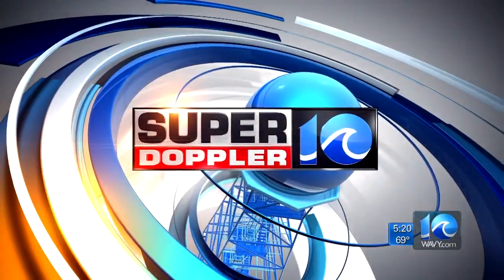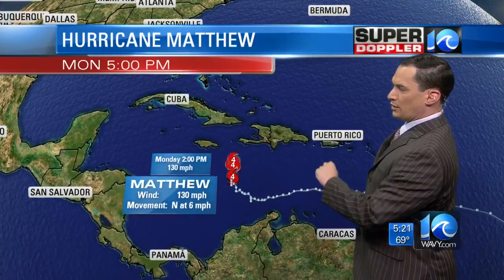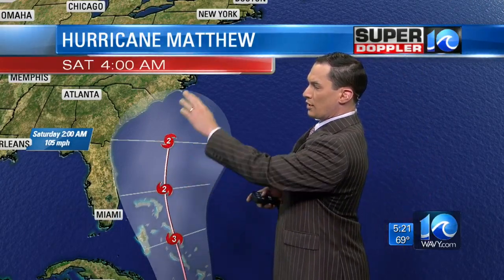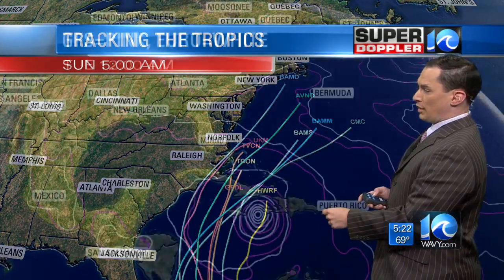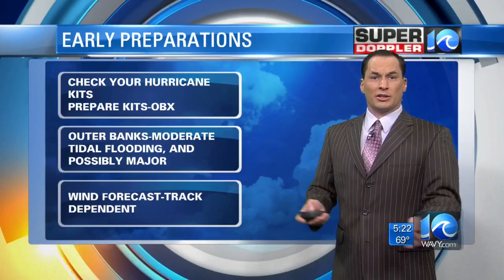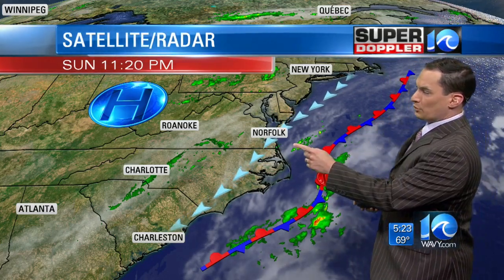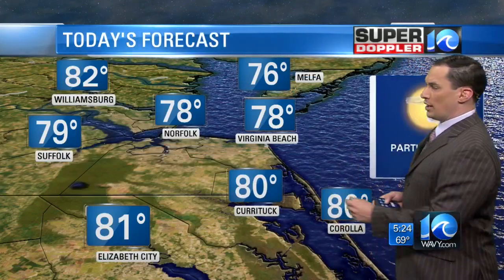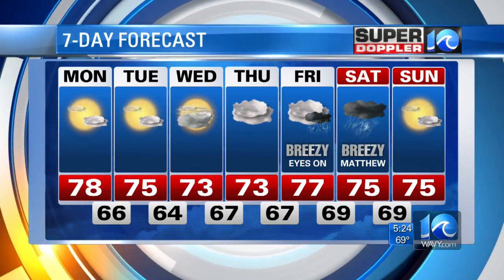Super Doppler 10 Hurricane Matthew Update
Meteorologist Jeremy Wheeler looks at the latest models on Hurricane Matthew.